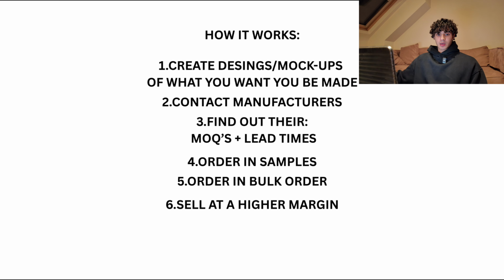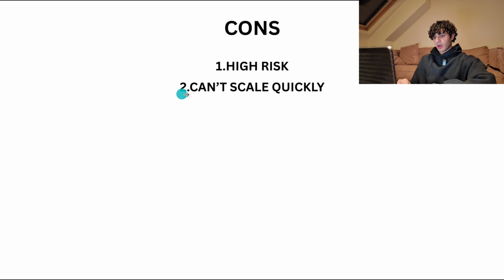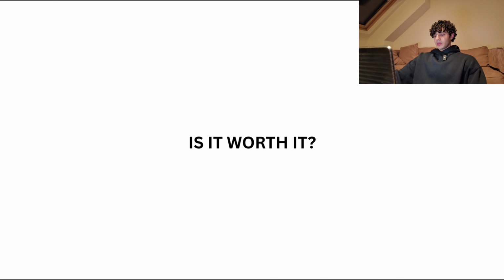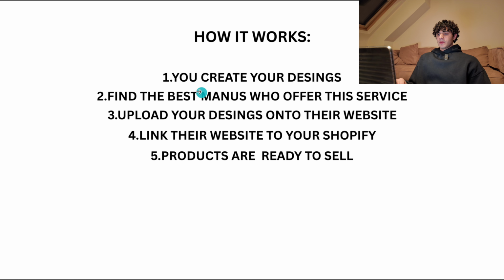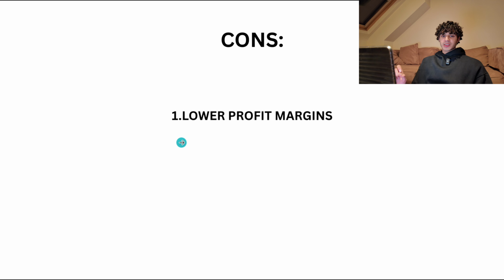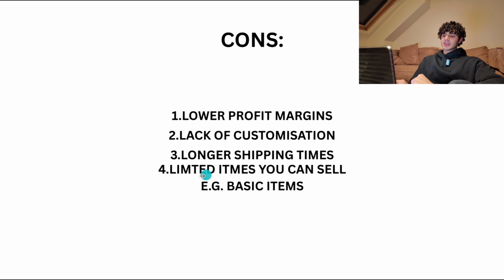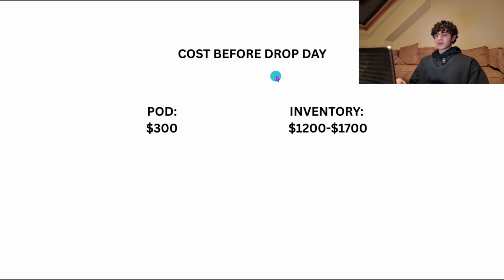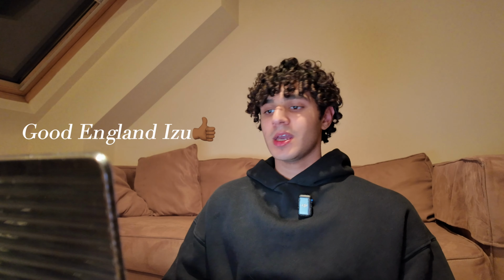How Much Does It Cost To Start a Clothing Brand in 2026? (boring)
exactly how i made a 6 fig clothing brand from scratch at the age of 16👉🏾